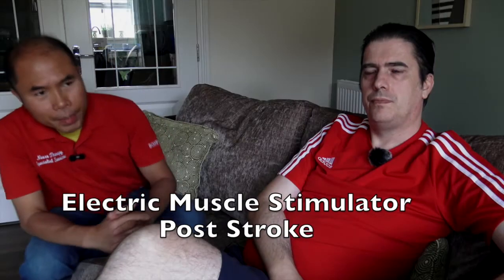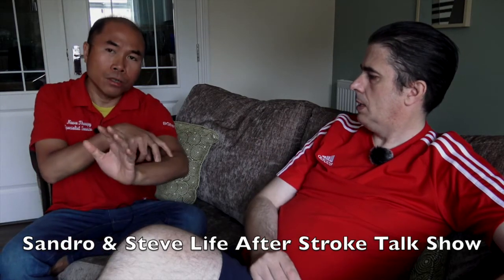Electric Muscle Stimulator Post Stroke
This video is about our discussion on the use of Electric Muscle Stimulator Post Stroke.